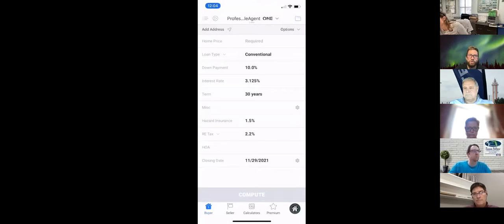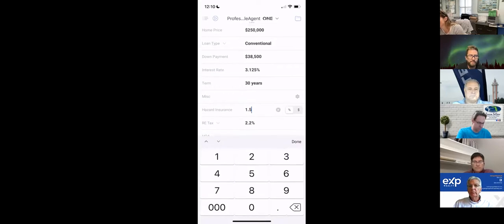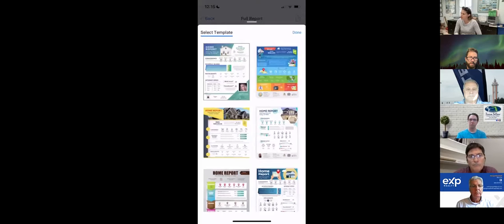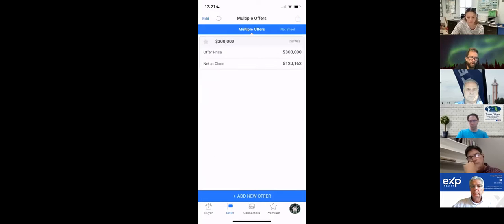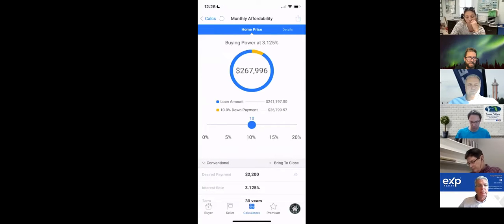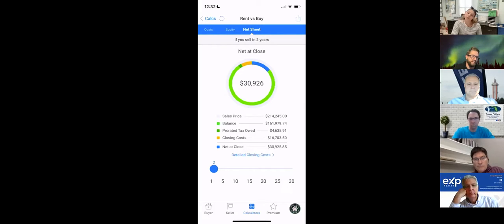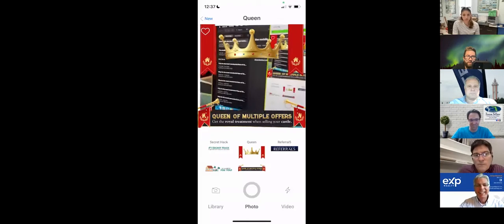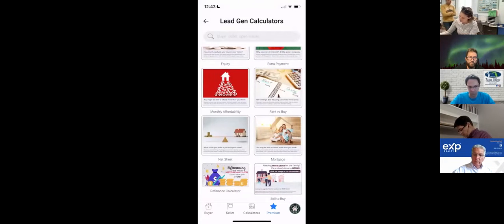The mobile app you NEED before the end of the year-Professional Title